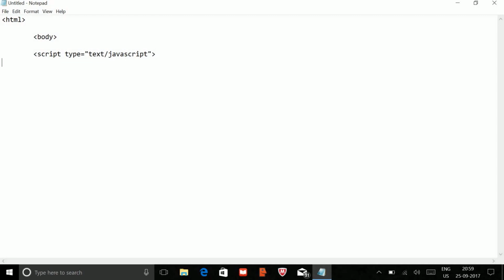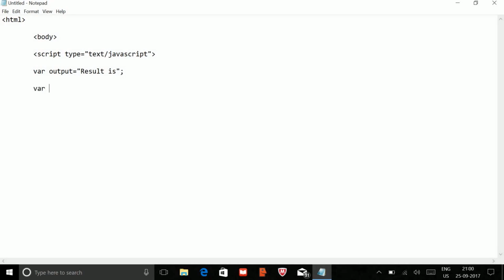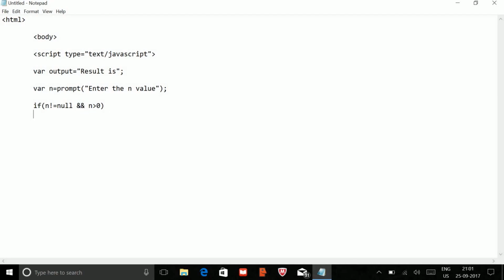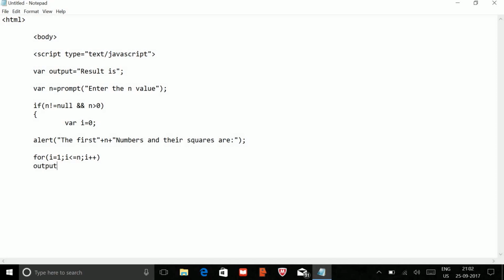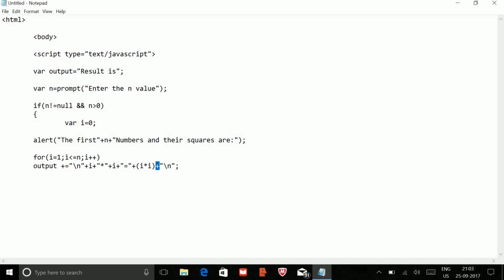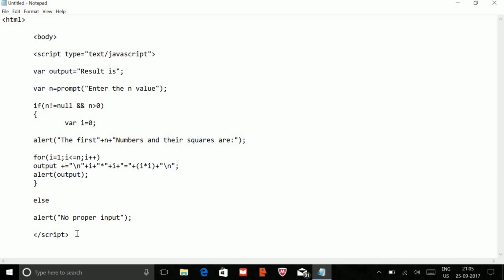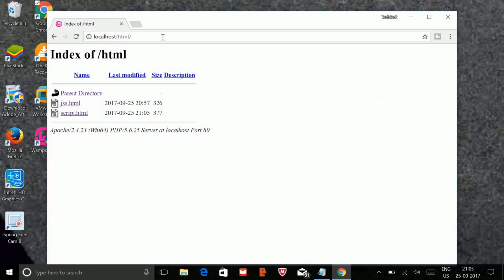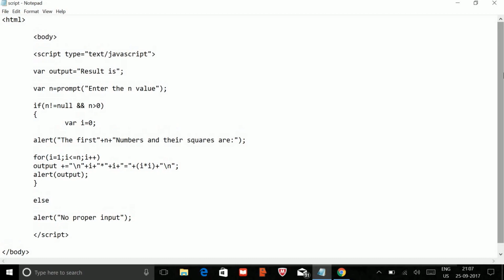HTML with JavaScript Square of numbers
In this video I have explained tags such as script for javascript.I have also explained the variable declaration in script and also its different output methods.I have demonstrated the Javascript with help of a script to print or display the square of numbers.